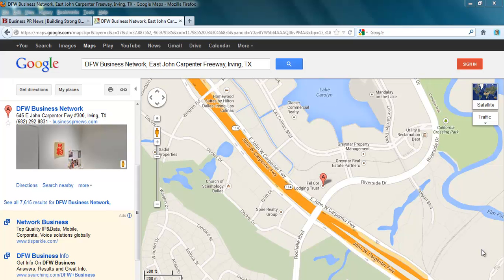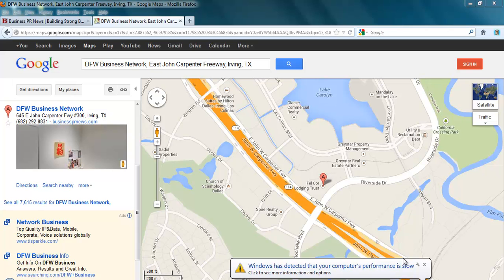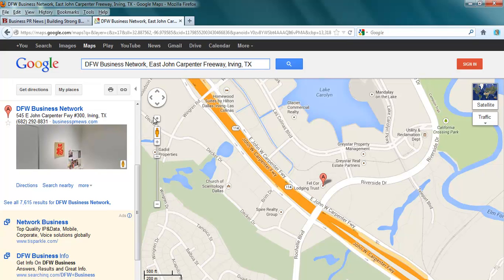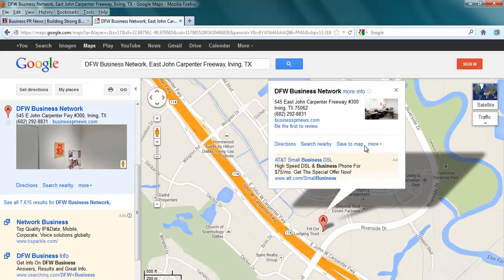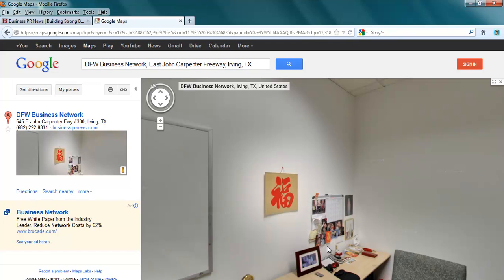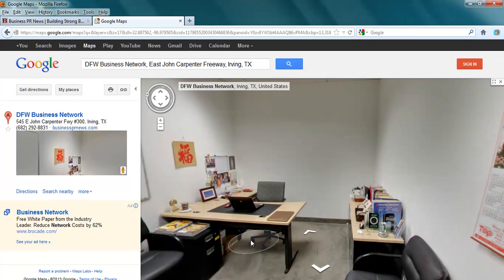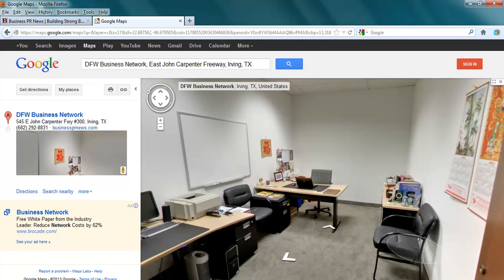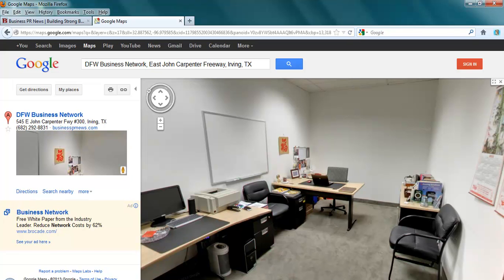How To Move Around the Virtual Tour on Google Maps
As a Google Trusted Photographer, our customers often asked how to move around the virtual tour to show it on Google Maps.  Here you go.  Enjoy.